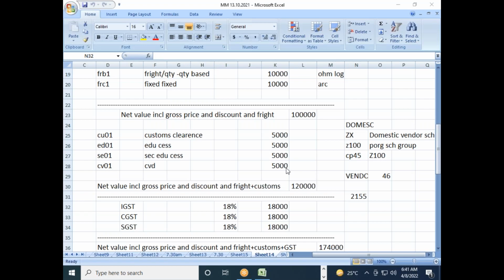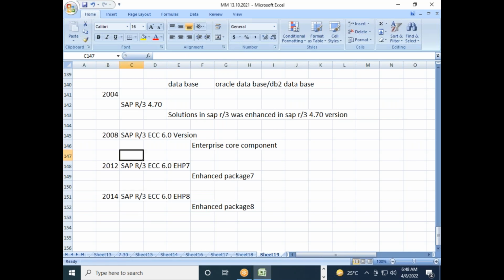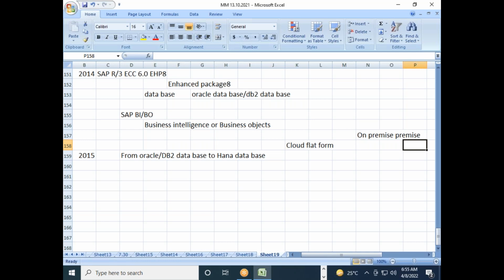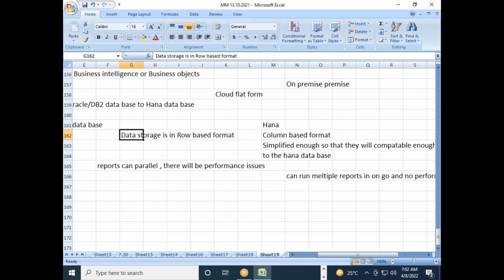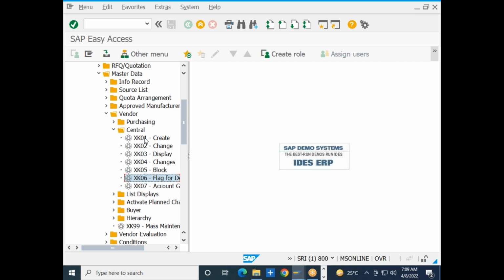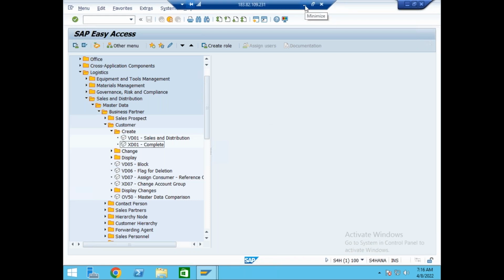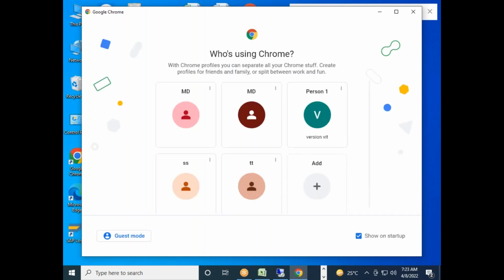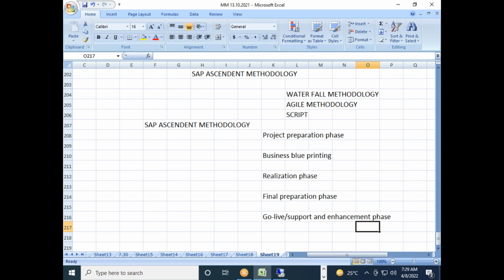SAP brief explanation, plz support my channel